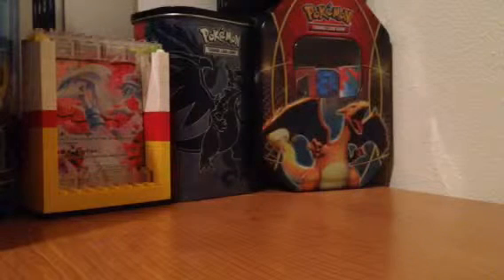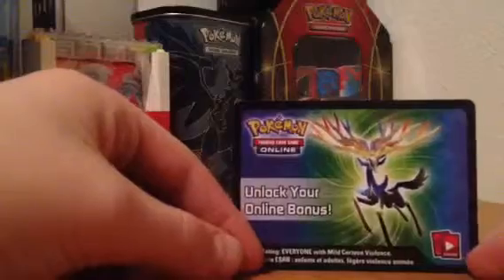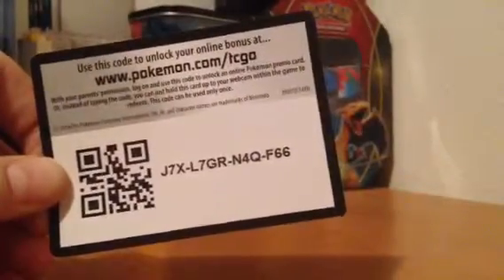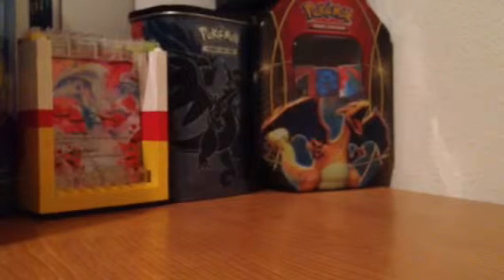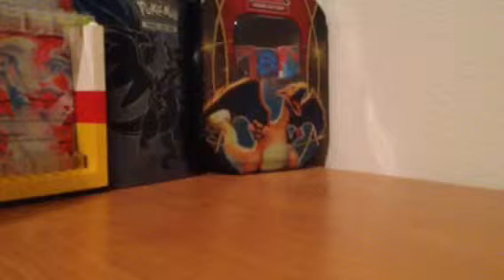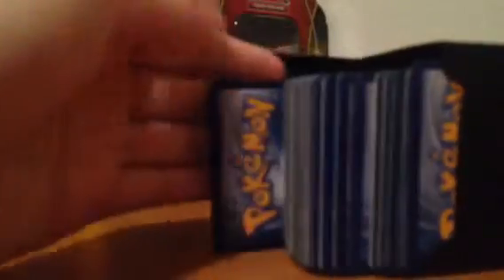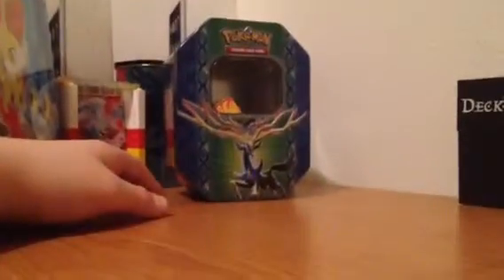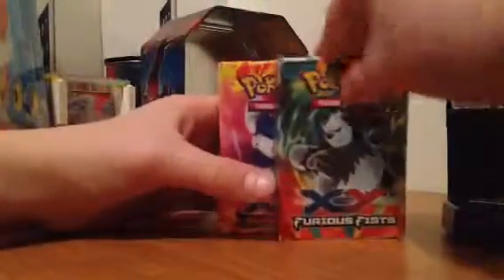How to protect Pokemon Cards, 8 days countdown!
Hey guys! Thanks verry much!